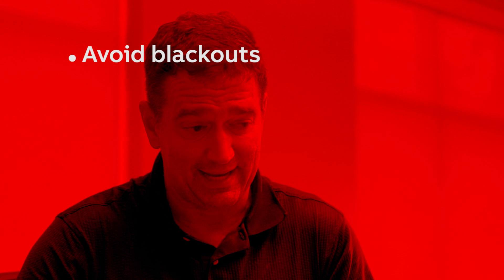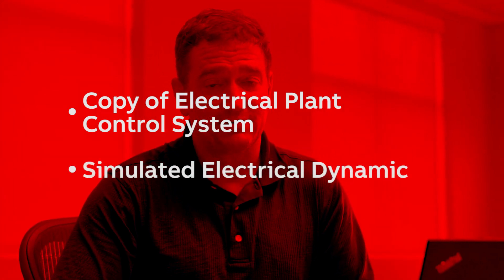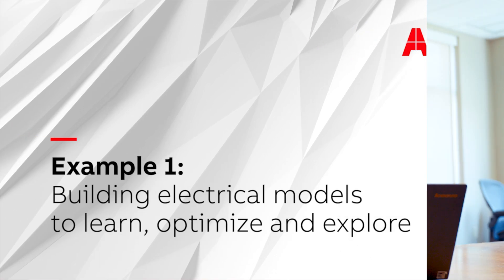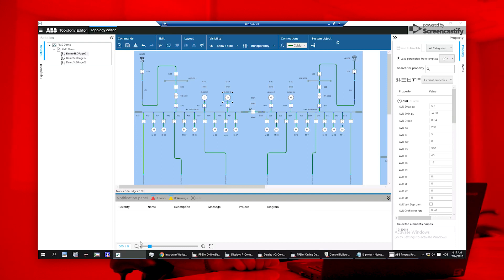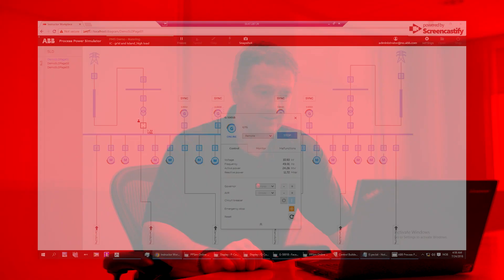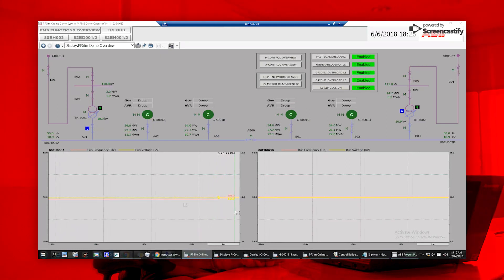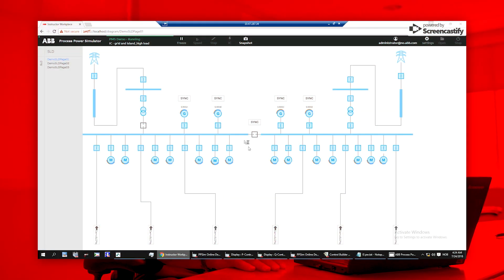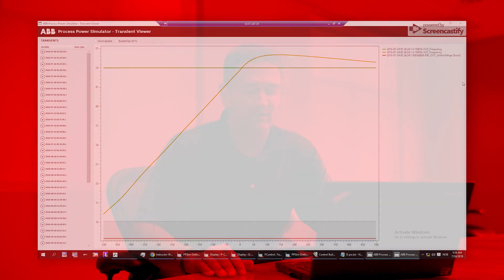ABB Process Power Simulator Demo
ABB Process Power Simulator enables operator training and electrical control system testing to be conducted in a realistic, yet disconnected environment. It uses a replica of the plant’s electrical control system to create an accurate real-world environment to expose operators to situations and circumstances they may never experience during day-to-day operations.

Reduce unplanned downtime through simulation.